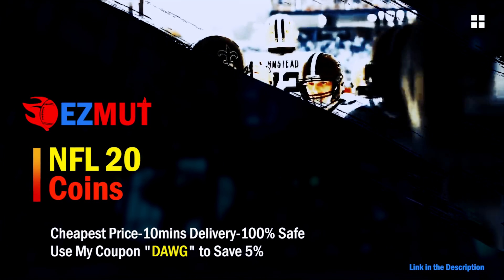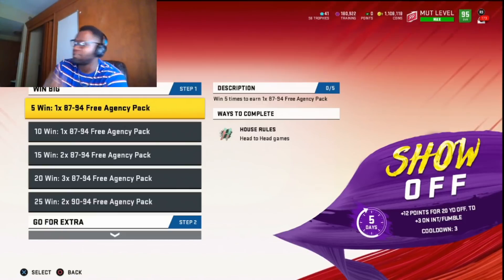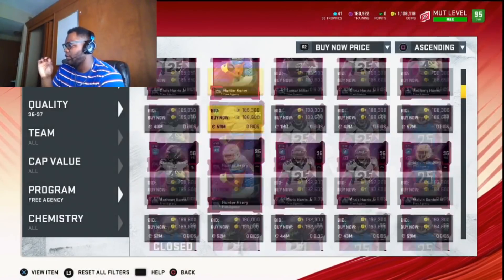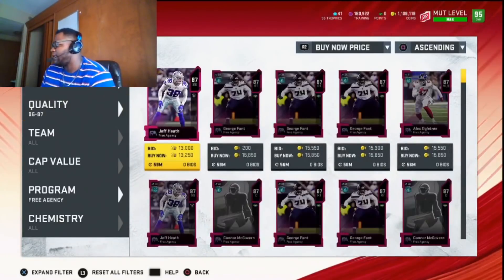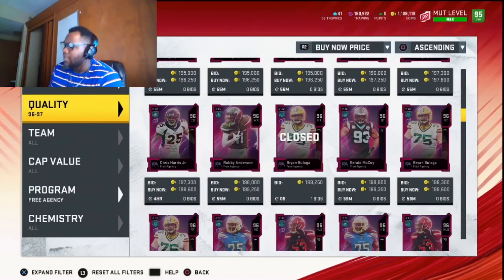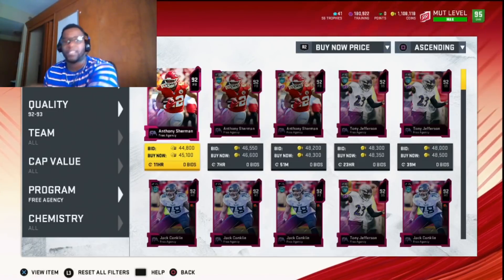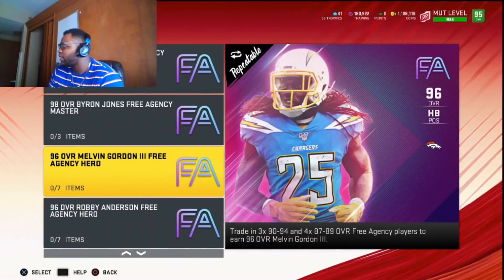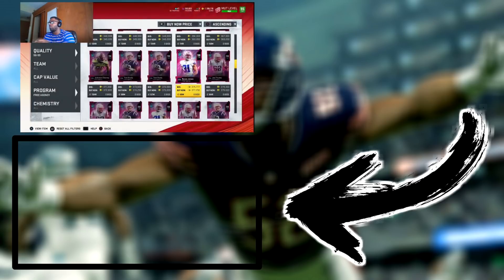Free Agency Week 2 : Free Players + Tips To Make Coins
Do you want to know How to Make Coins in Madden 20 Ultimate Team?  Well I have a video about Madden 20 How To make Coins and you can make Madden 20 coins fast!